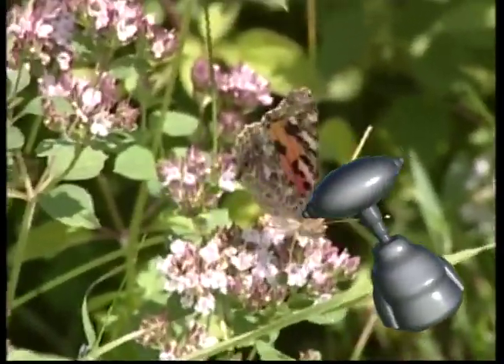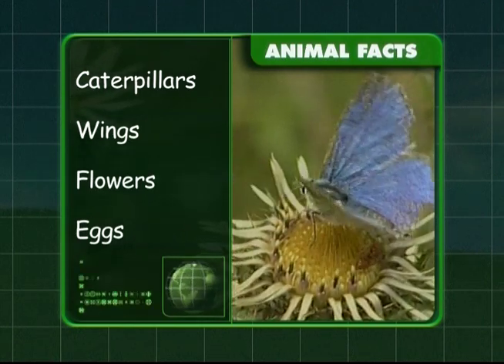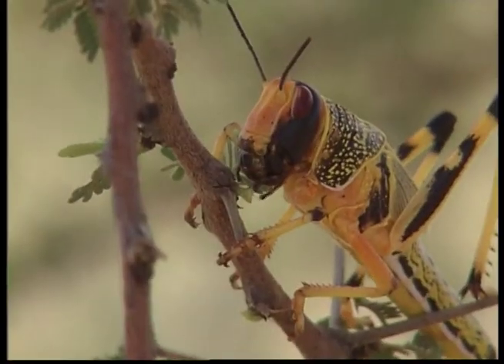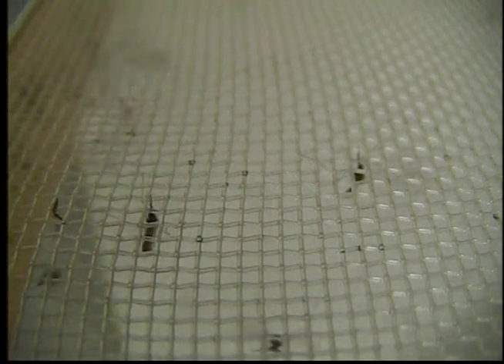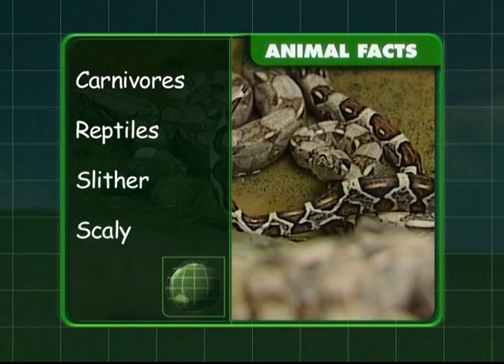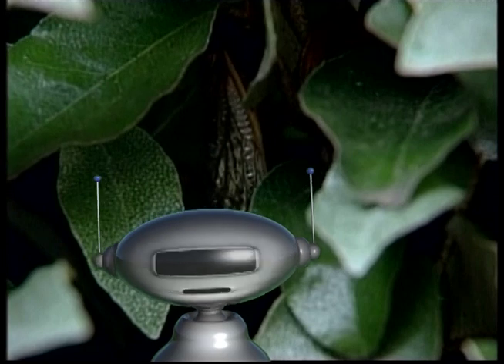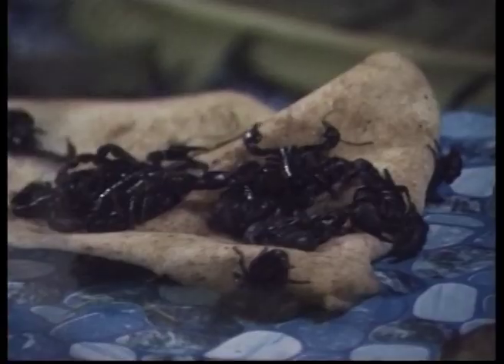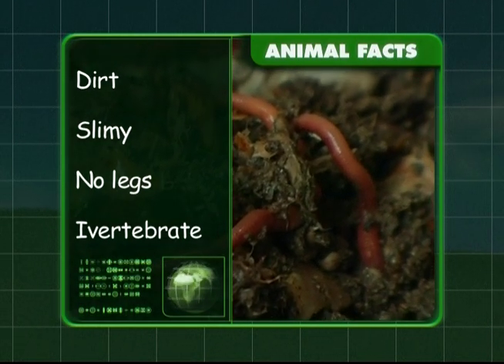Creepy Crawlies: Snakes, Spiders, Bees & More! - Zeek's Animal World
Week the robot explores the world of creepy crawlers inhabited by snakes, spiders, butterflies and more!